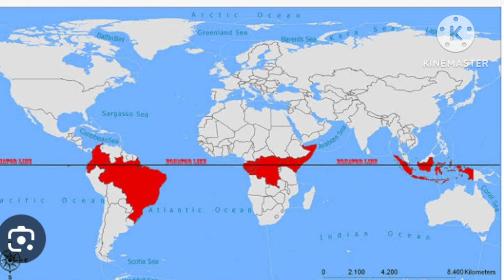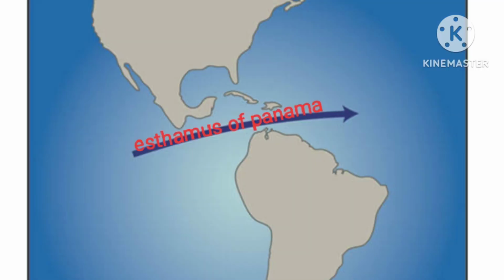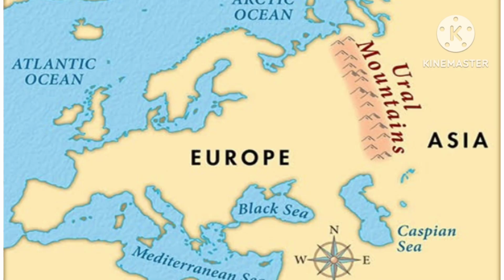GEOGRAPHY INTRODUCTION world mapping part -1